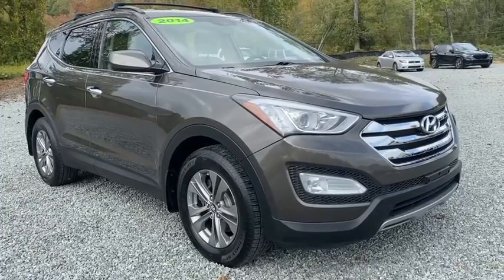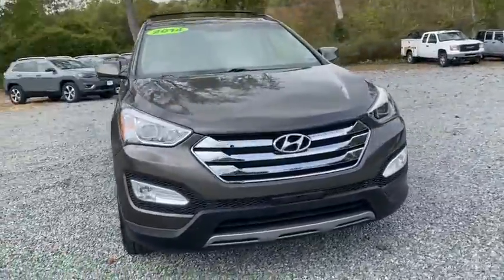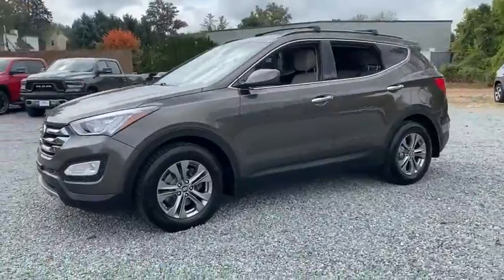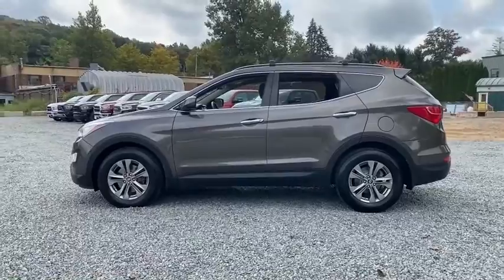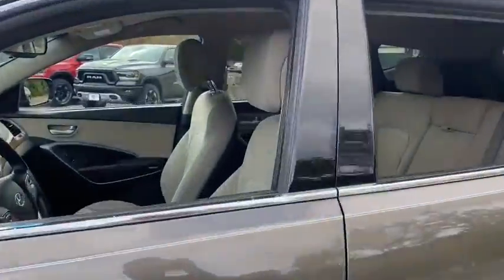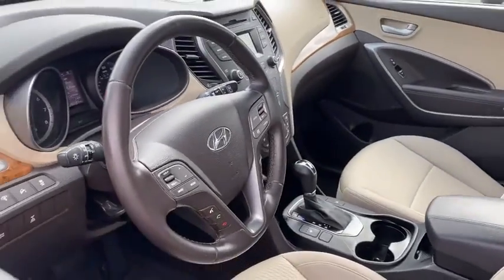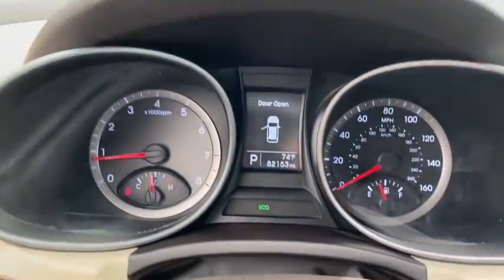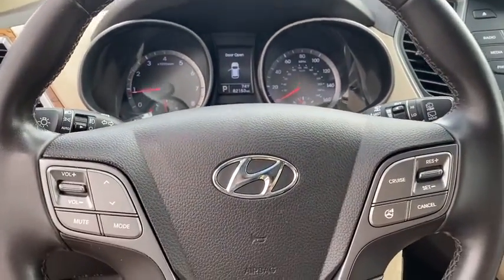2014 Hyundai Santa_Fe_Sport Mount Kisco, White Plains, Yorktown, Brewster, Bedford Hills, NY UG15648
Used 2014 Hyundai Santa_Fe_Sport available in Bedford Hills, New York at Bedford CDJR. Servicing the Mount Kisco, White Plains, Yorktown, Brewster, NY area.

Bedford CDJR
531 Bedford Rd